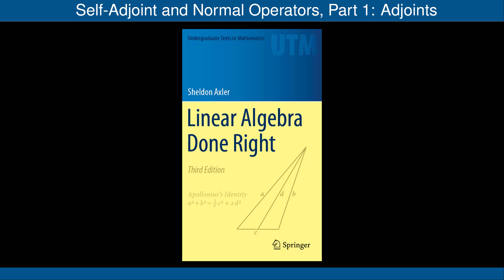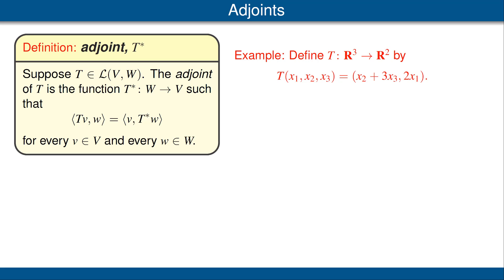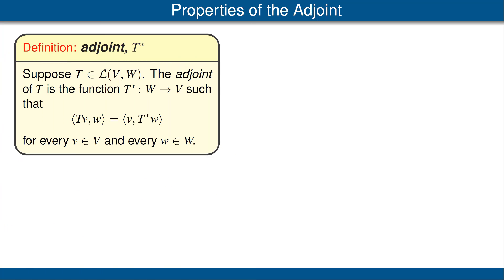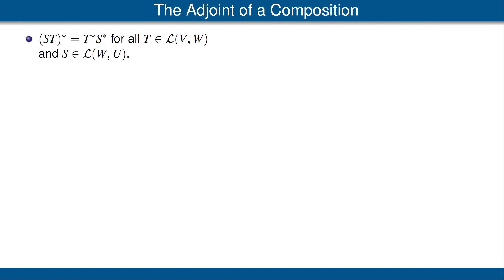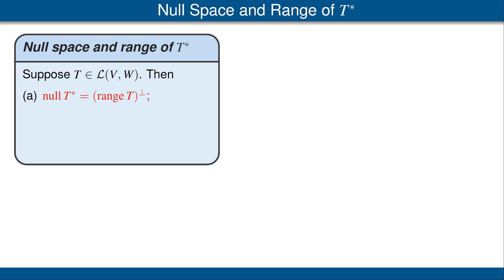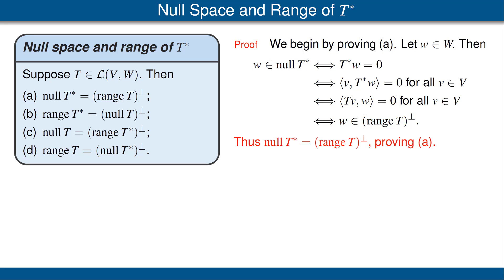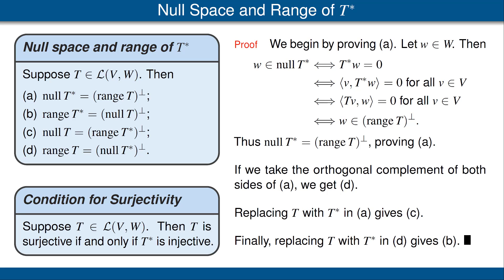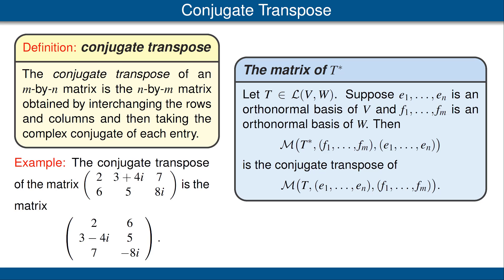Adjoints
Algebraic properties of the adjoint. Null space and range of the adjoint. The matrix of T* is the conjugate transpose of the matrix of T.